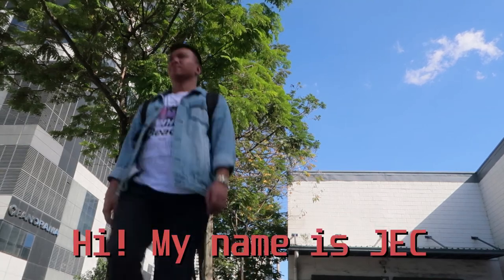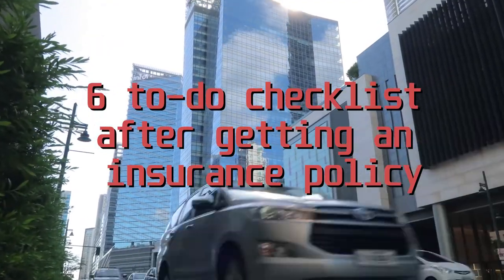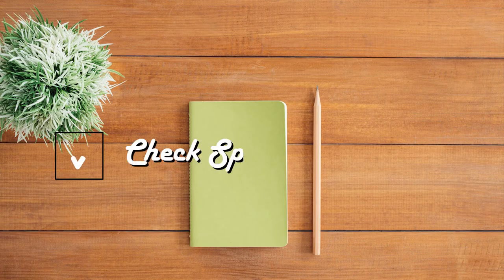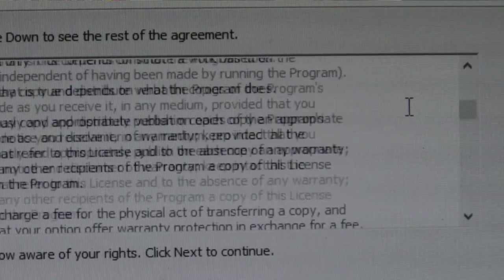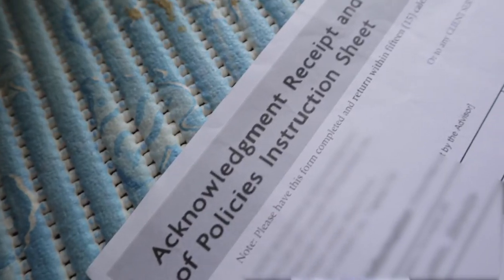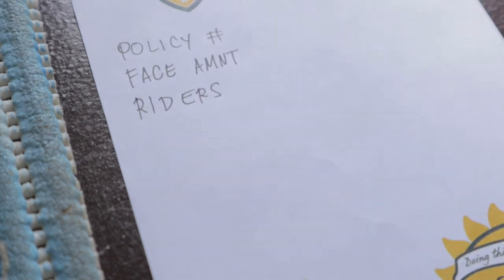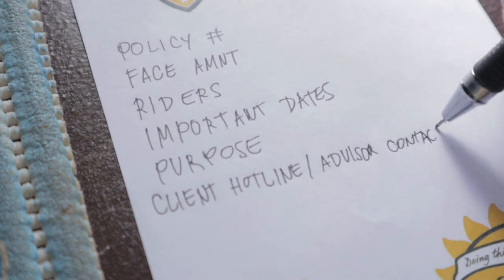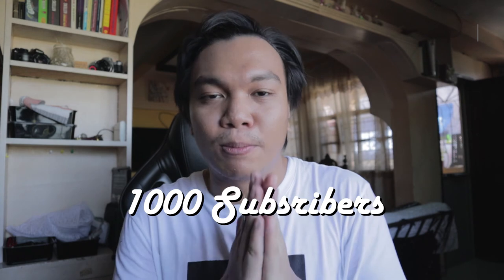LIFE INSURANCE FOR BEGINNERS PT.2 | LIFE INSURANCE PHILIPPINES | Sun Life Ph | Philam Life Ph|AXA Ph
In this video I talked about some basic checklist to do after getting your life insurance policy.

Lifestyle Apps that I use and Recommend
FoodPanda (Get P100 off your first order) (Food Delivery)
GCash (Get P70 worth of freebies) (Digital Money)
Shopback (Get P100 sign up Bonus) (Cashback & Rewards)

-Jerico Cordon